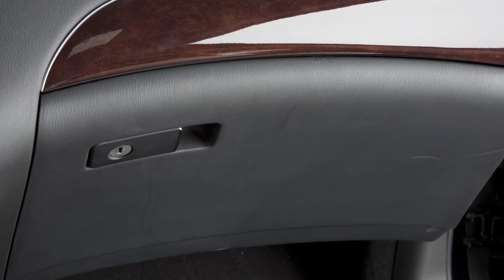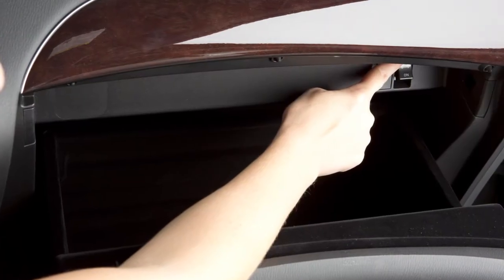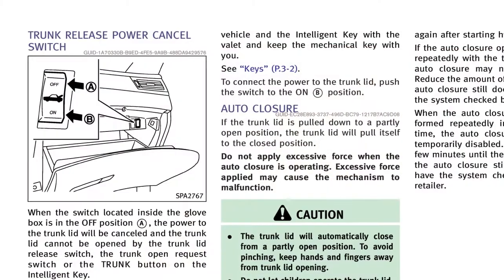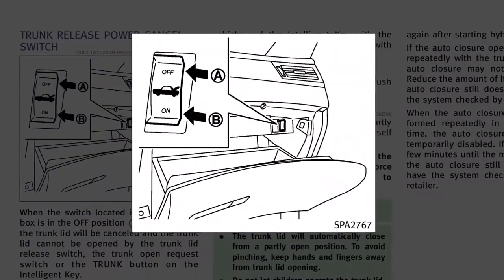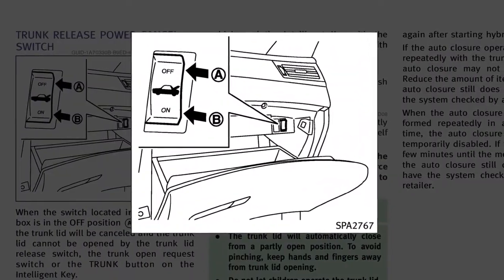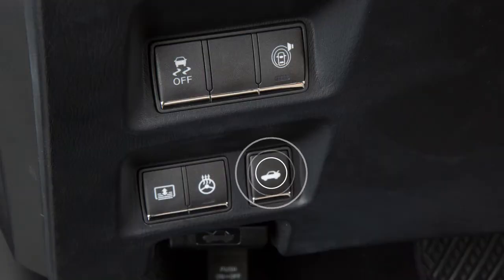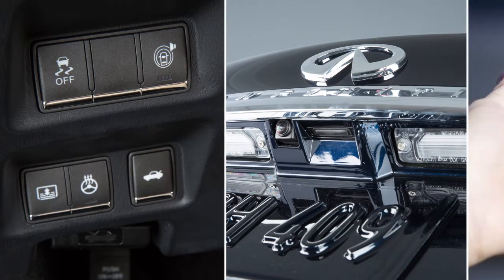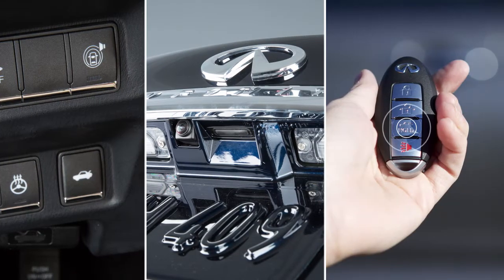2018 INFINITI Q70 - Trunk Release Power Cancel Switch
Located inside the glove box is the trunk release power cancel switch. When this switch is in the OFF position, power to the trunk lid is canceled and the trunk lid cannot be opened by the trunk lid release switch, the trunk open request switch or the TRUNK button on the Intelligent Key.

When you have to leave a key with a parking valet, you can remove the Mechanical Key, which is concealed inside your Intelligent Key and keep it with you to protect your belongings.

To remove the Mechanical Key, release the lock knob on the back of your Intelligent Key and pull the key out. Now, push the TRUNK RELEASE CANCEL switch inside the glove box to OFF.

Next, using your Mechanical Key, lock the glove box. Then give the Intelligent Key to the valet and keep the Mechanical Key with you. Your belongings in the trunk and glove box will now be secure while you are away from the vehicle.